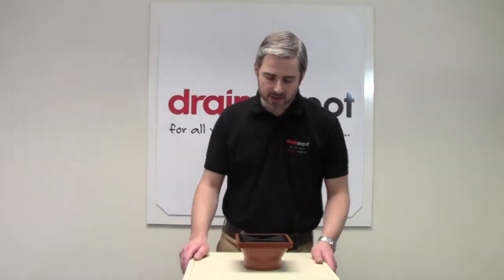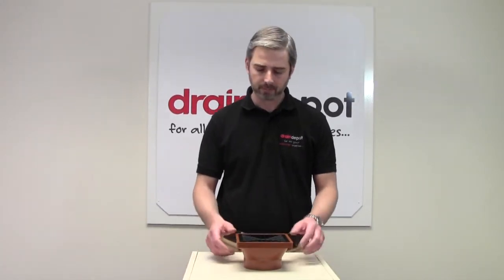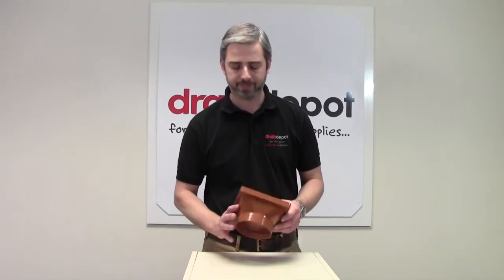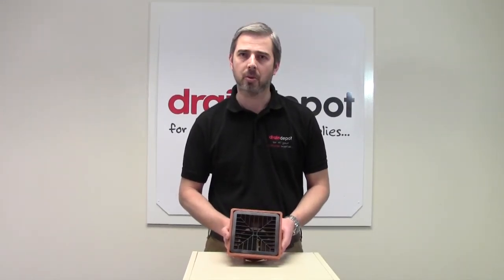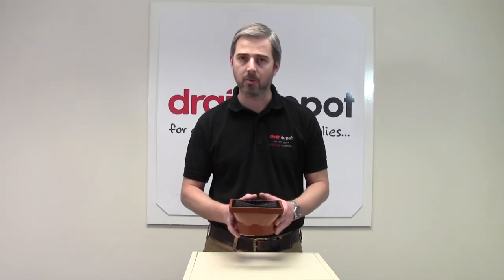110mm PVC Underground Drainage Square Top Hopper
PVC underground square top drainage hopper. Solvent socket will accept 110mm drain pipe. Overall dimension: 165mm square x 90mm high. Has an effective height of 65mm. Commonly used with products: UG42 and UG44.